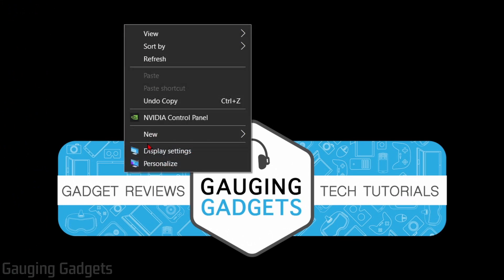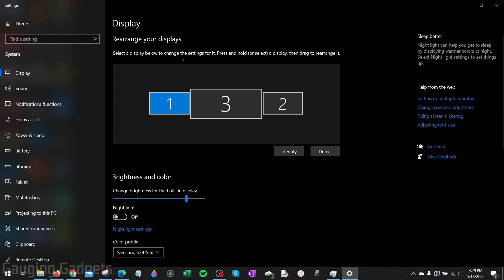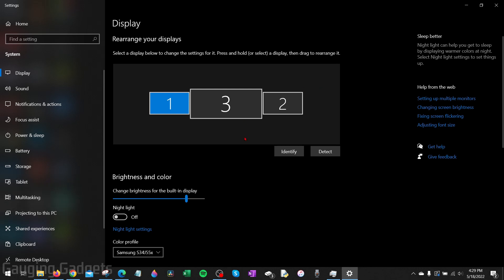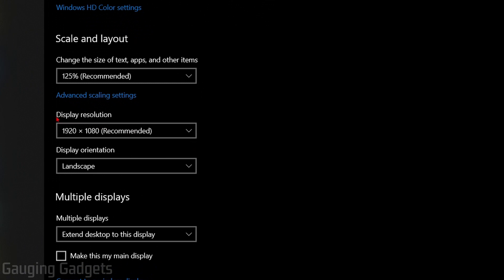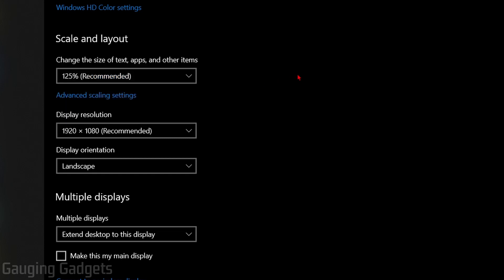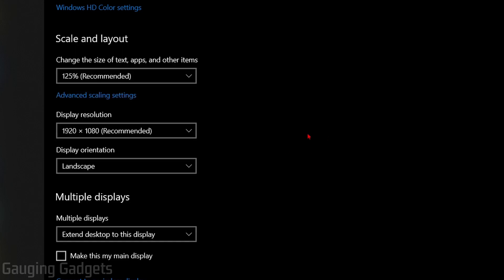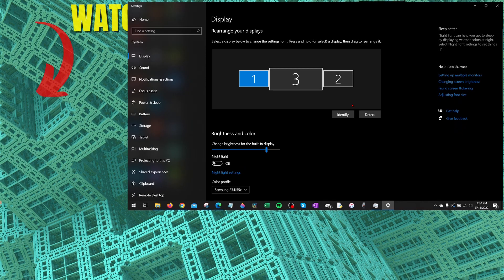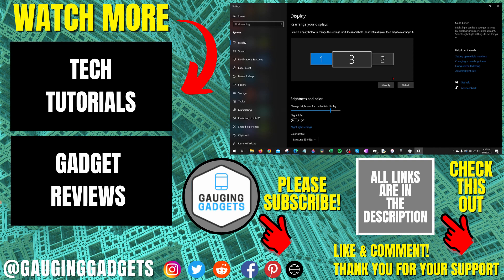How to Change Screen Resolution and Size - Windows 10 Tutorial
How to change screen resolution & size in Windows 10? In this tutorial, I show you how to change the screen resolution and size on your Windows 10 PC or Laptop. Changing the display resolution and size can fix issues where Windows 10 does not fit on your monitor. It can also makes it easier to read text i or fix blur in Windows 10.